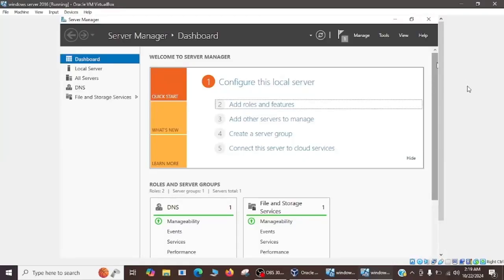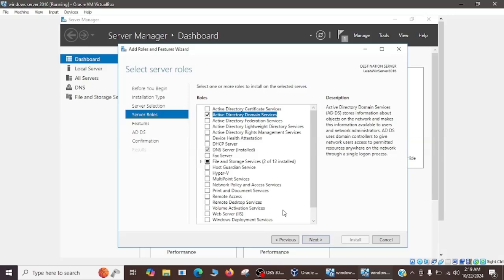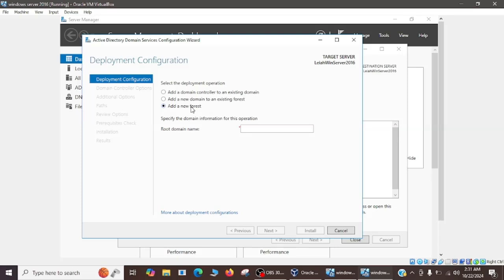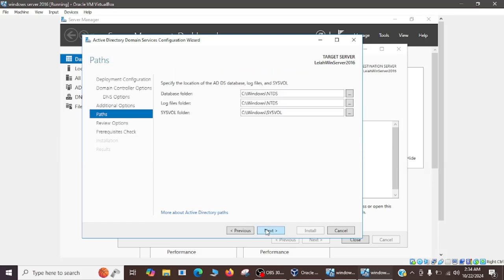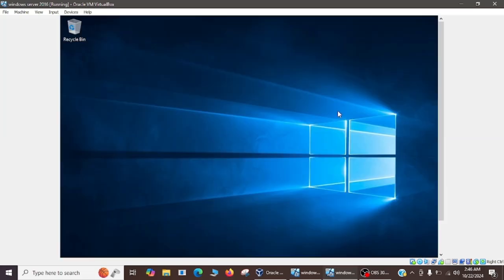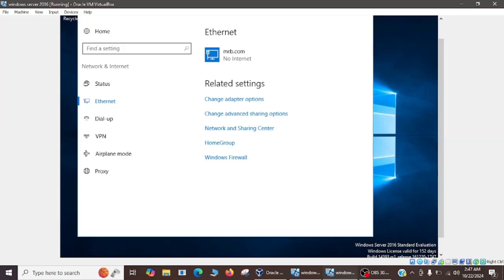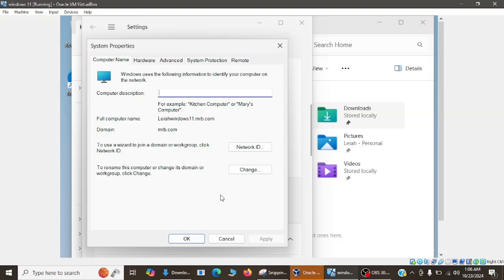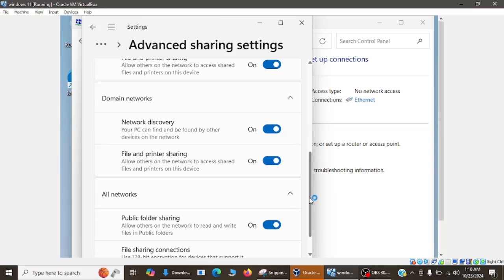Leiah Charles - 00075845 - Promoting to a Domain Controller/Connecting a Domain - 4 November, 2024